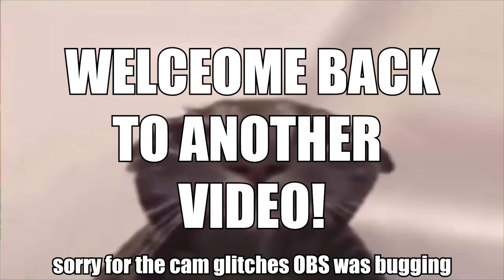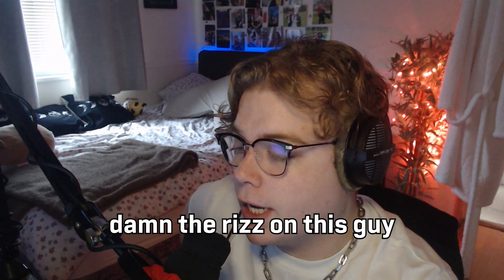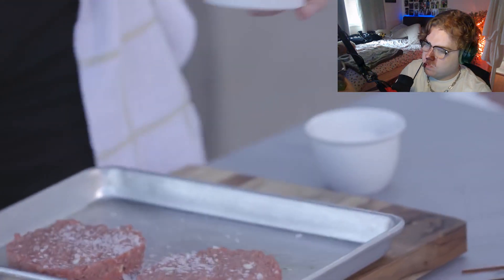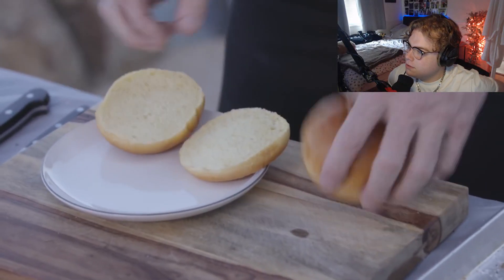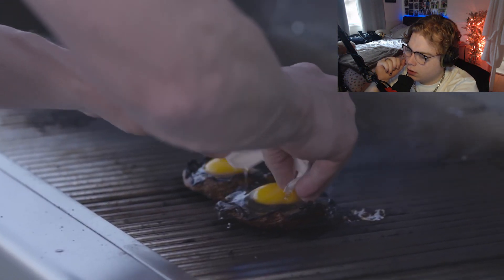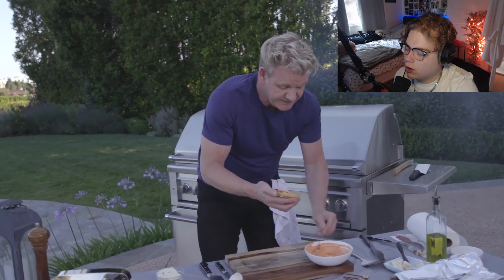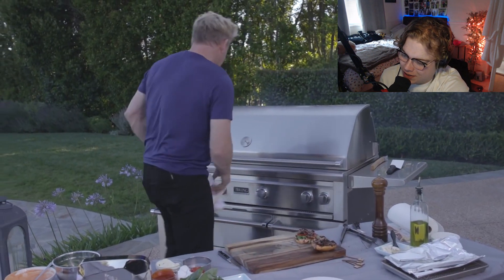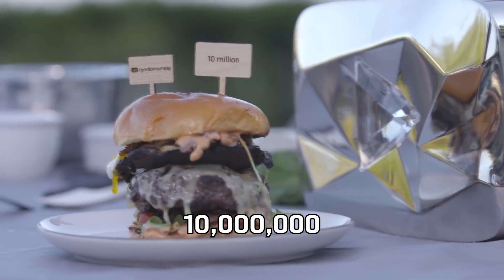SIMPLE REACTS TO GORDON RAMSEYS COOKING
Let me know if you enjoyed the video by leaving a like 👏
Also drop a sub to join the under 70k club 👏

Outro made by @ProducedByMidas